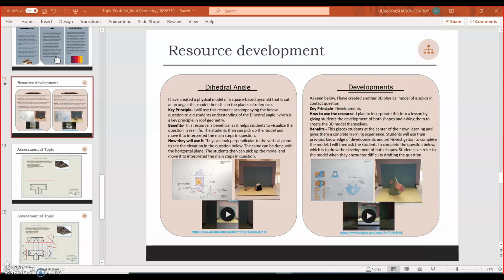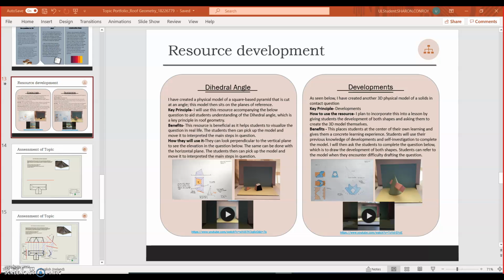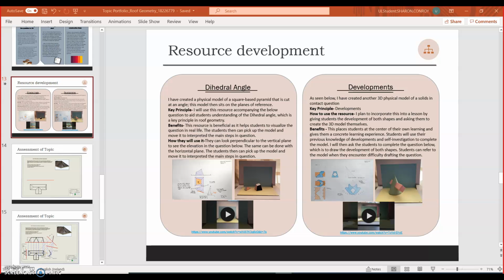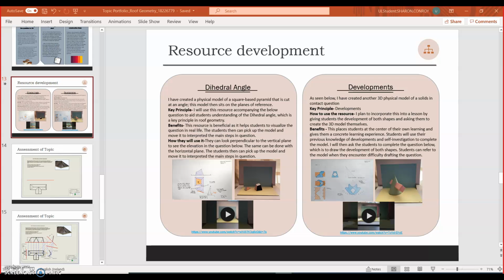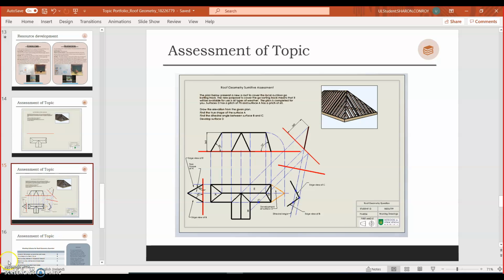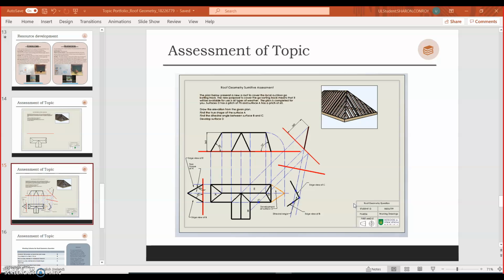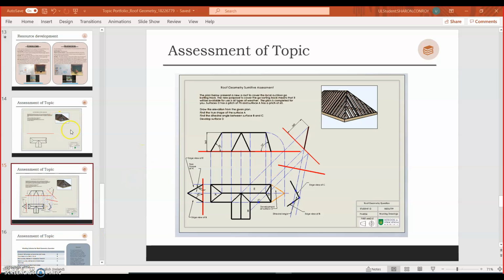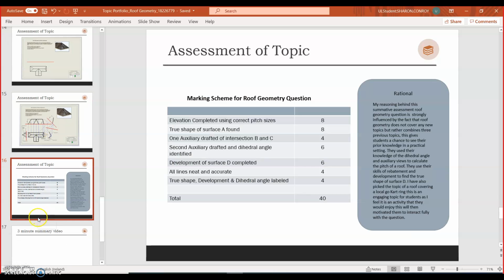PN4036 Topic Portfolio Roof Geometry